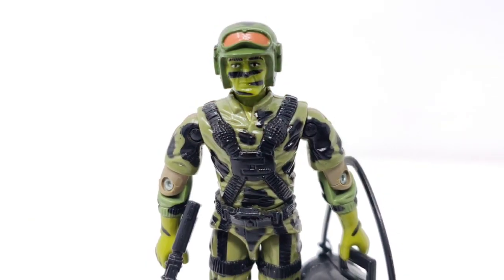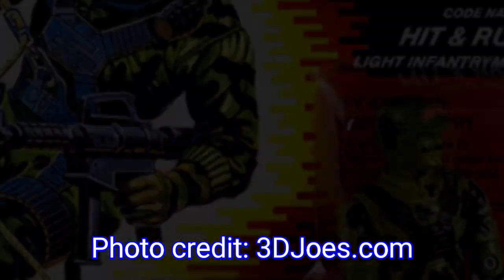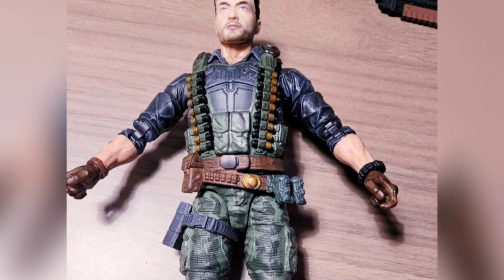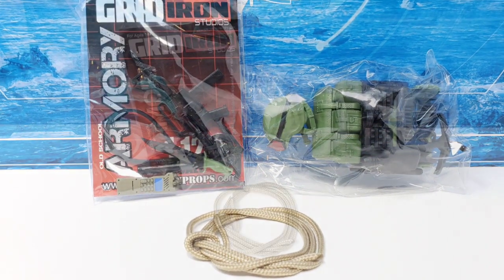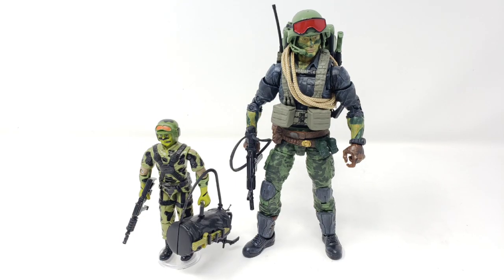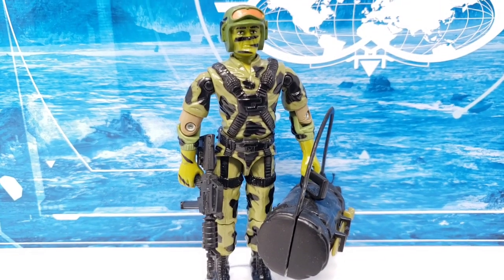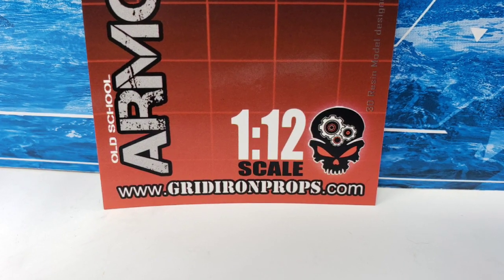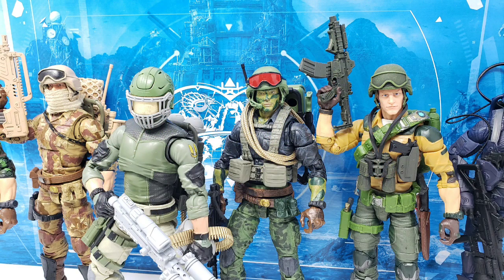Hit & Run | GI Joe Classified Custom + Gridiron Studios Kit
Have a look at this custom reimagining of the  vintage1988 GI Joe A Real American Hero ( ARAH ) Hit and Run action figure. This utilizes the Gridiron Studios mountaineering character loadout kit and a webgear from a Valaverse Action Force v2 Sgt. Slaughter toy.

Cobra beware - this upgraded Classified Joe means business!

Utilizes a Flint figure body as the base.

- Troy Kryvak
- Mark Olsson
- GenXToysGeek[Jody]
- Peter Johnny
- Stephen Plett
- Serpentorslair.com (Adam)
- Ryan Sweeney
- Scuba Pete
- Brendan Haley
- Will McLaughlin
- Matthew Comstock
- Treasures for Trigger
- K B
- Brick Something
- Payne's Toy Samples
- Ratface44 Reviews
- Skyfall

Channel Members:
- Sgt Slaughter's Slaughterhouse
- Island of Misfit Toy Collectors
- Gazz
- Impossiblepie (Tim Muir)
- Nolan
- AlphaPrimeYT
- Jim Largo
- GenXToysGeek[Jody]
- The Cannuck
- Robert Monti
- TJC
- SmokedHam
- Crash
- Ozstradamus Toyz